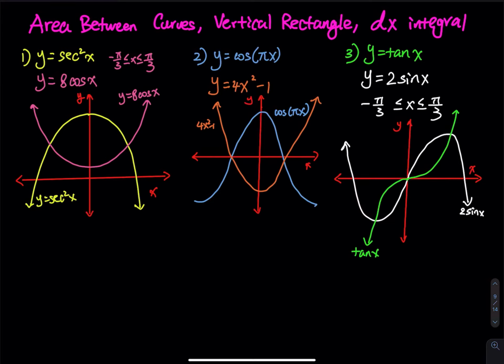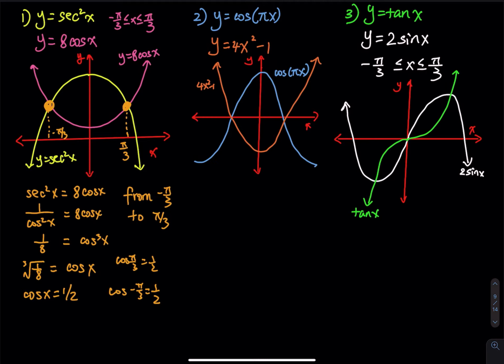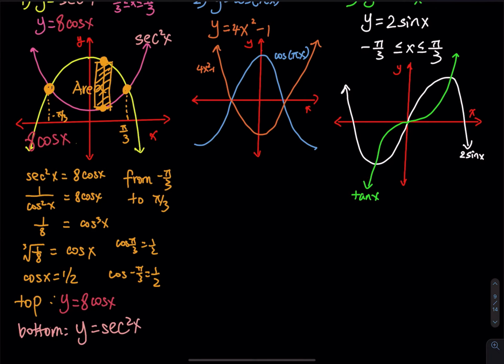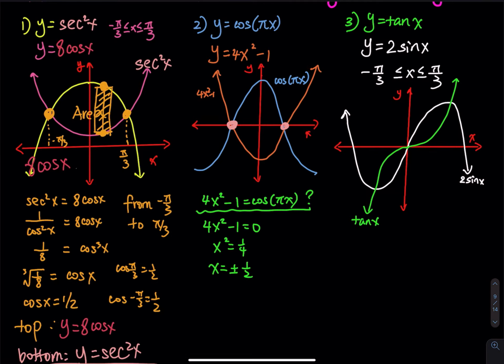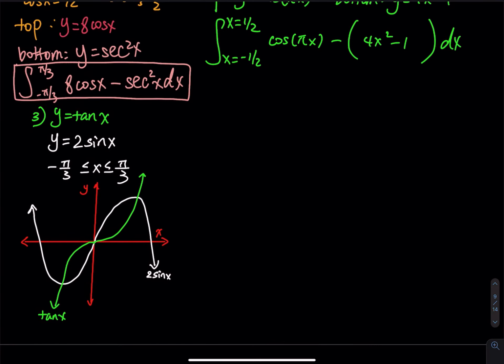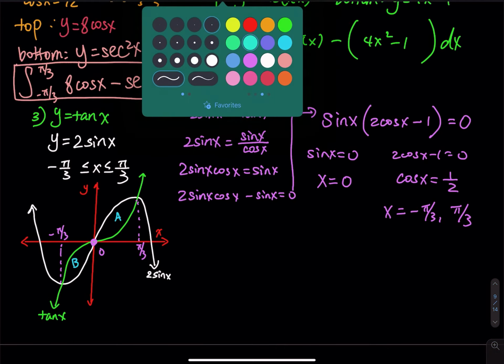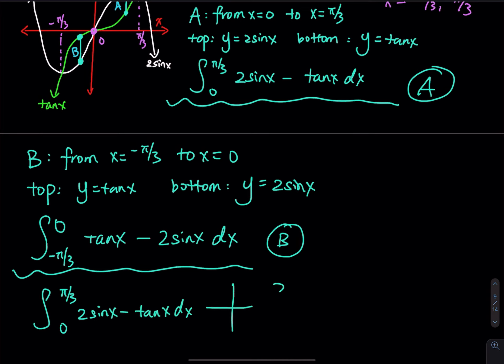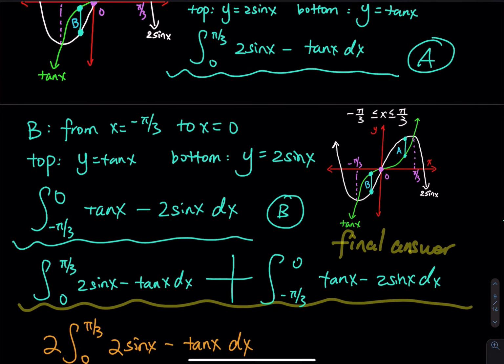6.1 Part 3/6: 3 Examples of Area Between Curves, Vertical Rectangle, dx Integral | Integral Calculus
#1 CORRECTION: The parabola that opens up should be sec^2(x). Since the function is squared, there should not be any curves below the x-axis.
The parabola that opens down is 8cos(x).
Hope this message is delivered to you before you got confused at the beginning.